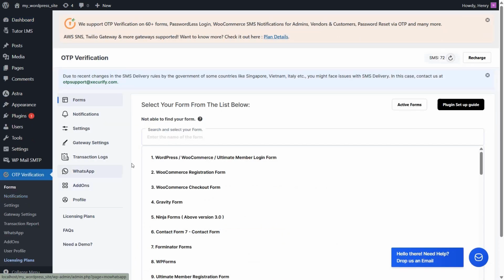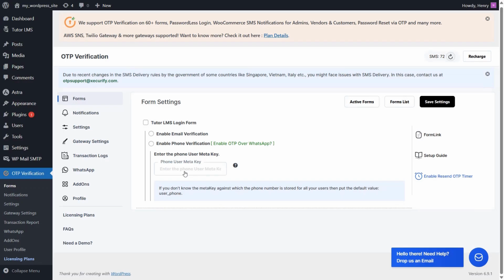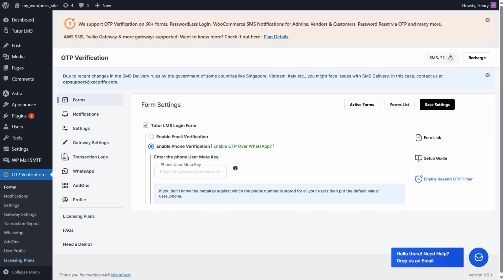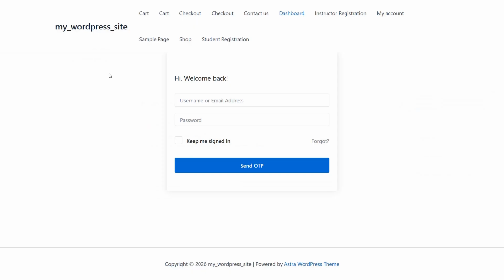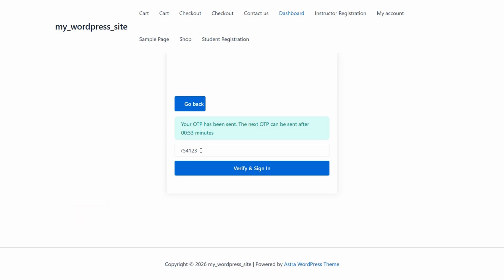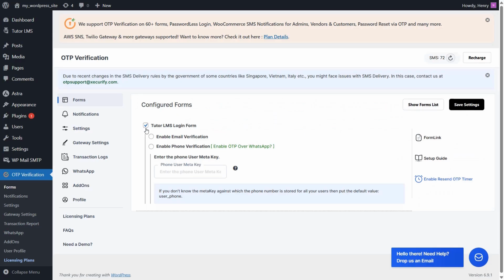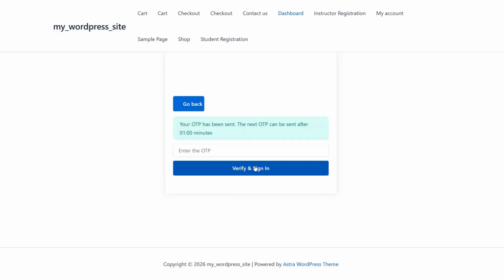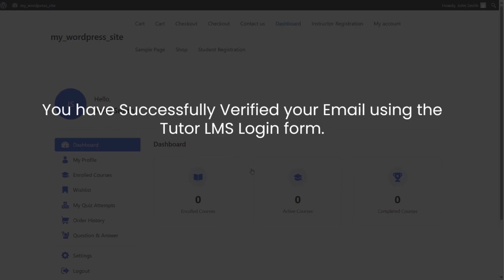How to set up the OTP Verification plugin with Tutor LMS Login Form?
The miniOrange OTP Verification Plugin helps verify the authenticity of email addresses and mobile/phone numbers during login. This helps prevent fake logins and improves overall website security.

In this video, we will walk you through the step-by-step process of setting up the miniOrange OTP Verification plugin with the Tutor LMS Login form. Secure your Tutor LMS login process and allow only verified users to access your platform.

𝗧𝗶𝗺𝗲𝘀𝘁𝗮𝗺𝗽𝘀:
0:00 Introduction
0:09 How to enable the Tutor LMS Login Form?
0:30 How to set up phone verification?
1:31 How to set up Email verification?